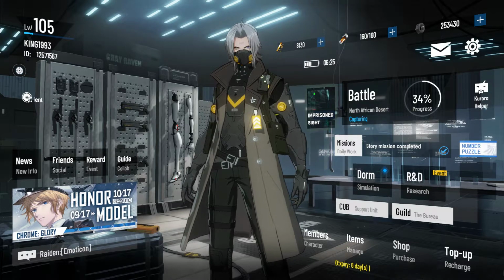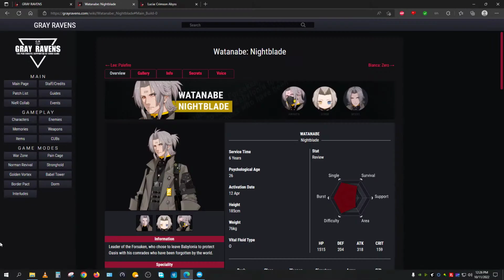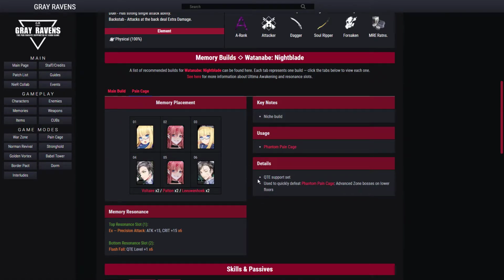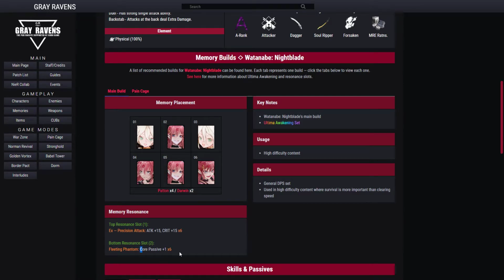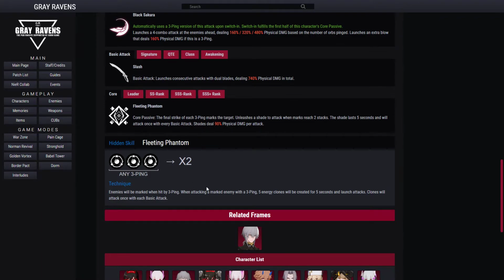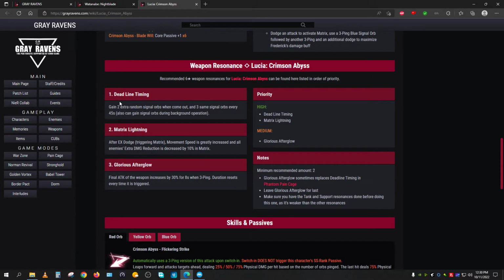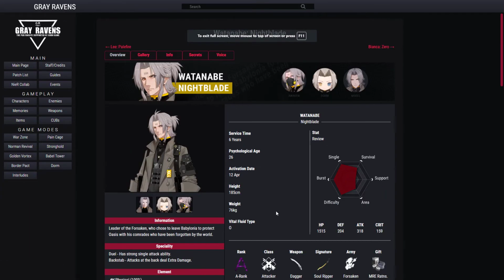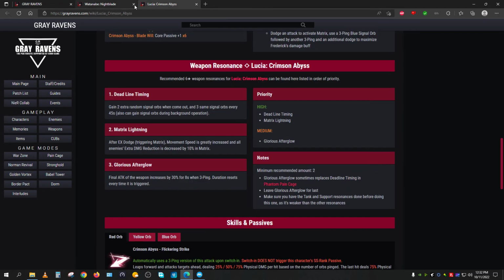Best Beginner's Guide For Watanabe Nightblade Punishing Gray Raven